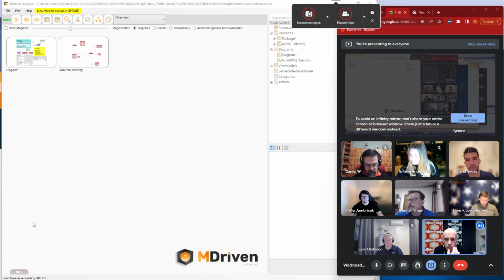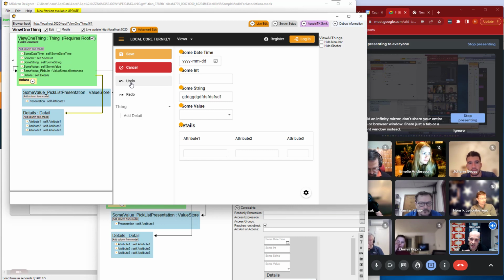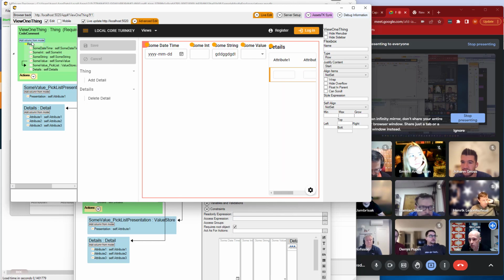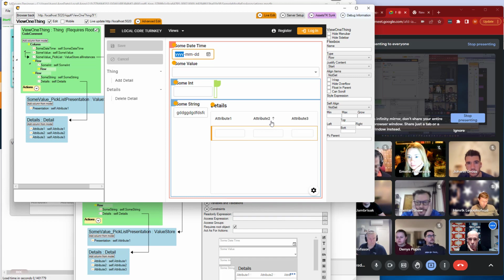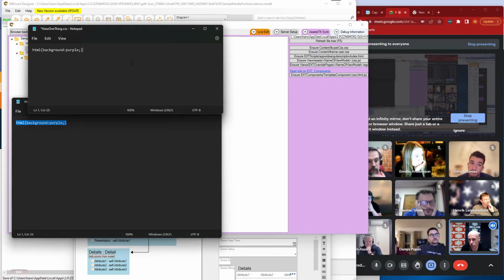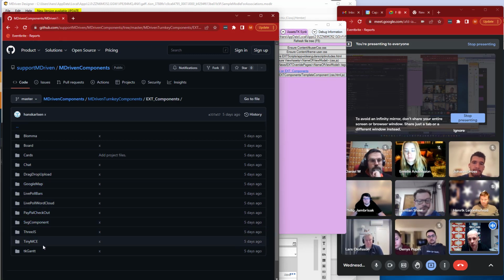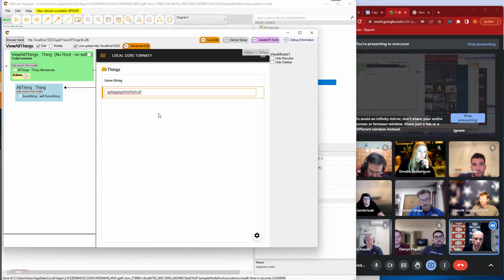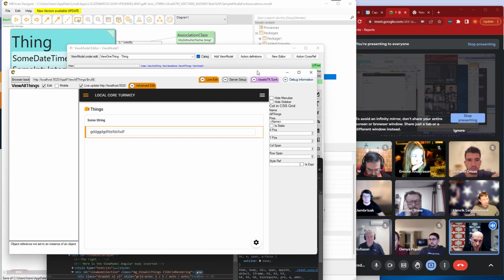WednesdaysWithMDriven TK Live View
Being able to edit the UI in the live web application, with live data - and having js and css synced as you do changes... MDriven just got better in this regard.